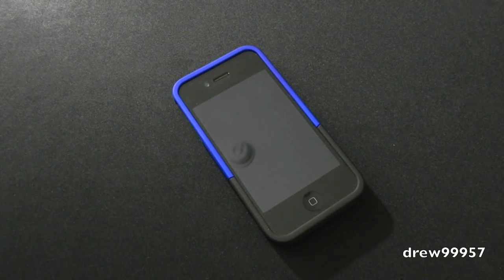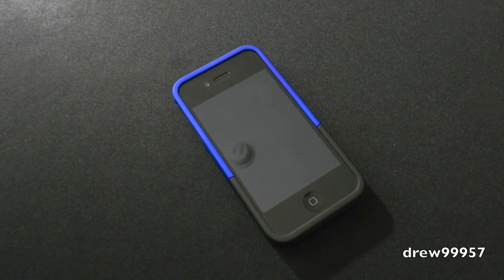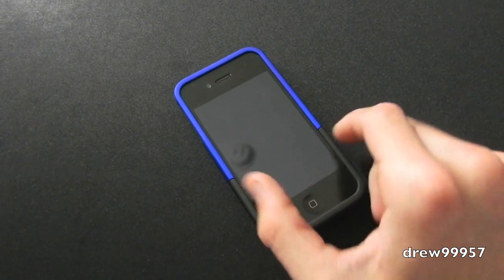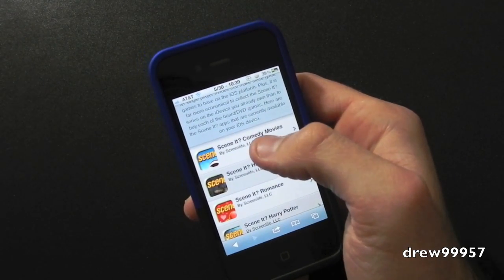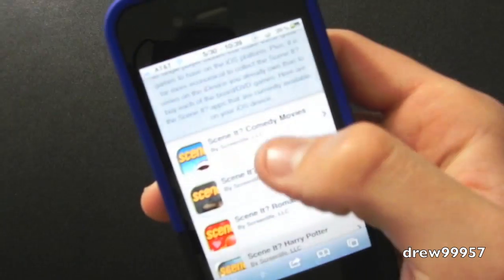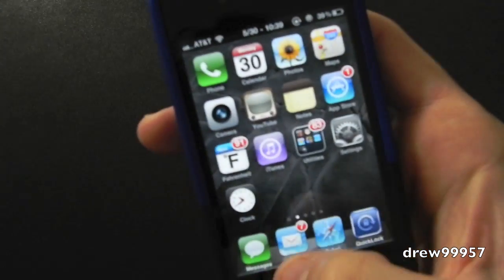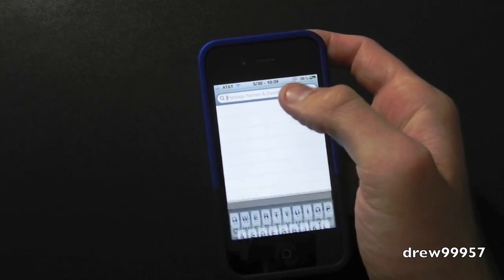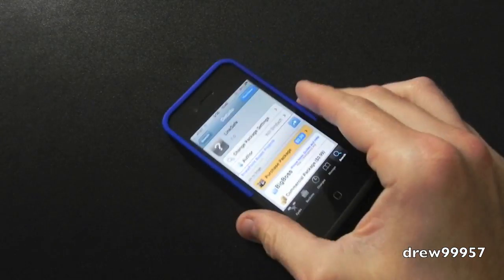LinkSafe Confirmed Before Switching Links iPhone iPod Cydia Tweak